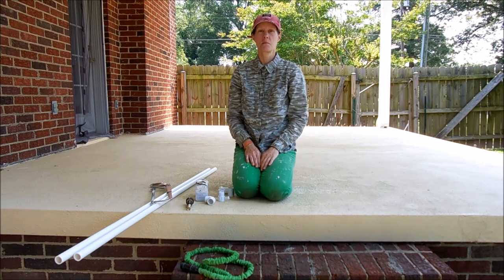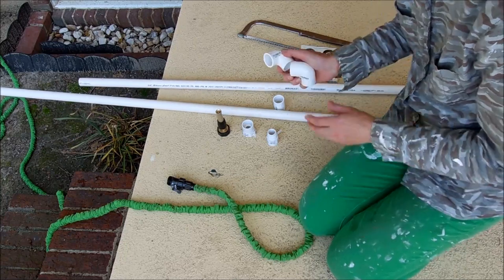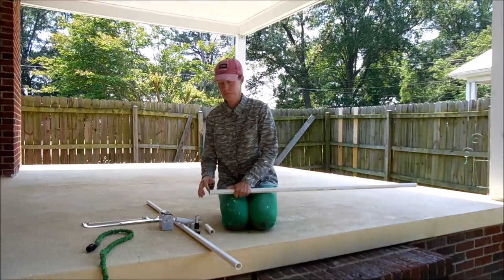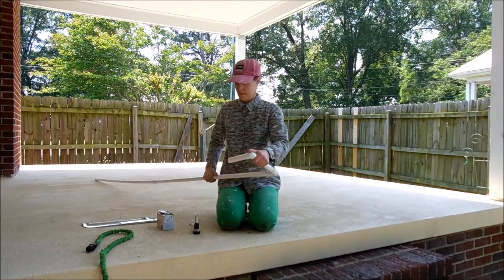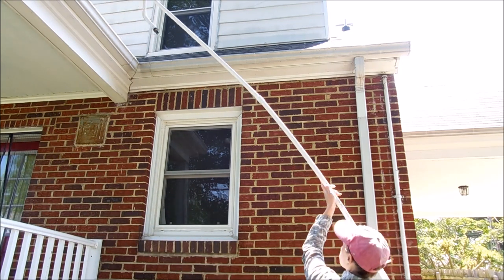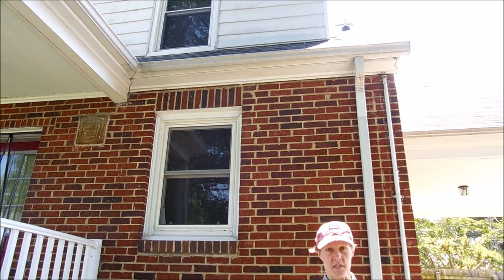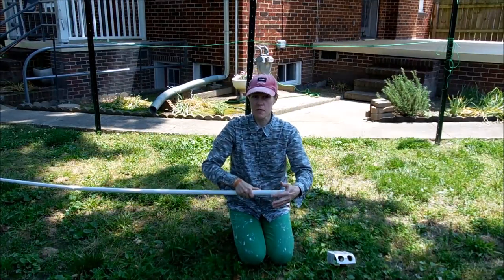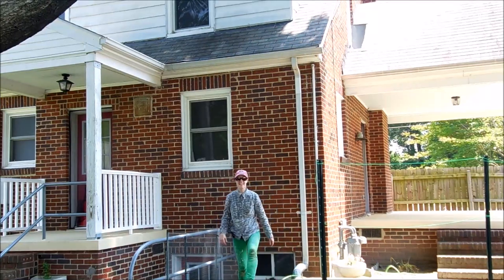LadderFreeGutterCleaning tutorial guttercleaningTools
How to clean gutters on a two story house
Gutter cleaning tools
Which Rain Gutters Are Best for Your Home?
Vinyl Gutters. Vinyl gutters have quickly become a homeowner favorite because of their ease of installation, the fact that they never rust or corrode, and due to their cheap purchase price. ...
Aluminum Gutters. ...
Steel and Copper Gutters. ...
Stainless Steel. ...
Wood Gutters.

What is the best leaf blower on the market?
View the Best Leaf Blower on the Market, Below.
Toro 51619 Ultra Blower/Vacuum. ...
Echo PB-580T Backpack Blower. ...
Greenworks 24012 7 Amp Single Speed Electric Blower. ...
BLACK+DECKER BV5600 High Performance Blower/Vac/Mulcher. ...
Hitachi RB24EAP Handheld Leaf Blower. ...
Makita BHX2500CA Commercial Grade 4-Stroke Handheld Blower.
What is the best house siding material?
Types of Siding Material
Siding Type Options Durability
Vinyl Excellent 20-30 years
Aluminum & Steel Good 30-50 years
Fiber Cement & Composite Good 35-50 years
Wood Excellent 50+
Here are the best garden hoses:
Best overall: Craftsman Premium Rubber Garden Hose.
Best lightweight hose: Water Right 400 Series Slim & Light Garden Hose.
Best coiled hose: Orbit 26380 50-Foot Coil Hose.
Best expandable hose: Aterod Expandable Garden Hose.
Best steel hose: Tardigrade 50-Foot Steel Hose.

This is a way to clean your gutters without having to pull out the ladder.
The song at the end is Sparrows by Jason Gray

Hi Youtubers.  Today I’m going to show you how you can clean your gutters without ever stepping foot on a ladder.  These are the supplies that you are going to need.  And the pvc alone only costs about $10 and then you’ll need a garden hose and a nozzle which will probably cost depending on the type of garden hose and nozzle another $15 or $20.  But the main part of it should only set you back about $10.  So here’s what you’ll need.
A hack saw to cut the pvc
The pvc glue and cleaner
Either one 10 foot ¾ inch pvc pipe or two five foot sections
Two 90 degree joints
If you choose the two five foot sections, you will need to buy a coupling
These two fittings for your hose; the male and the female
A garden nozzle such as this
And your garden hose
First I’ll cut a couple of sections off of one of my pipes a few inches long.  It’s not really necessary to measure it; it’s not rocket science and pvc is very forgiving.  So I’ll just cut a couple of sections.  It’s always a good idea to dry fit the pvc together before you glue it down.  So I’ll take the coupling and dry fit it on like this and then fit the other piece into it such as this to make one big long piece.  I’ll take the elbow and put it here.  I’ll take another small piece and put this here like that.  Then I’ll take the other elbow and put it here.  Then I’ll take this piece and put it here. And then I’ll put this piece, which will into the, actually I’ll take this piece.  This piece will fit into my nozzle right here. Then I’ll dry fit the nozzle onto here.  Like that.  And then I’ll take this far end and I’ll put this onto here.  This is where the hose will go.  So now that I have it dry fit together, I’ll give it a little bit of a practice run with the water turned off and make sure it’s just the way I want it to be.  Ok now I will give it a test drive before I glue everything down to make sure it’s just the way I want it to be.  As you see, I can just fit it in just like that with the hose on and it will blow out all the debris and dirt from my gutter.  I don’t even have to get on a ladder to do this.  So that’s what I want it to be like and now I’ll glue it down.  Now we’re ready to glue everything down.  The glue is very smelly.  I suggest you do it outside or in a very well ventilated area.  And this is a two-step process.  You want to clean it first and then use the adhesive.  So the way you do it is you take the cleaner; take both sides and clean it on the inside and clean this.  Then take the adhesive, put it on both sides and just fit it in.  It dries rather quickly.  And then you just do that on all the spots where the pvc meets.  So both the elbows and then at my coupling down here.  Ok, now I’ll just give it a few minutes to dry and then we’ll hook it up to the hose and get at it.  Now the glue is all dry and we’re ready to get started.  As always you want to protect your eyes.  You might get a little wet also but it’s worth it if you don’t have to get on a ladder.  That’s it!!